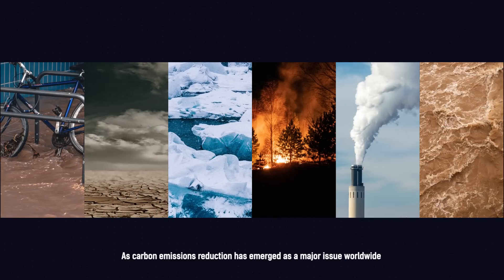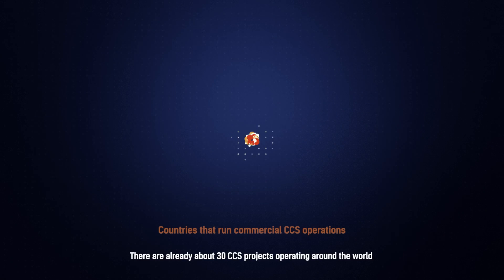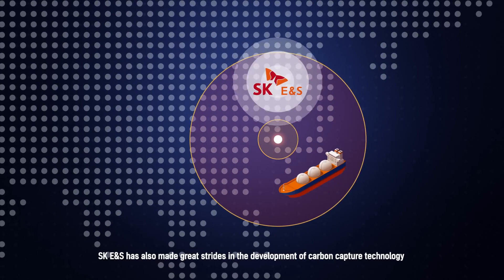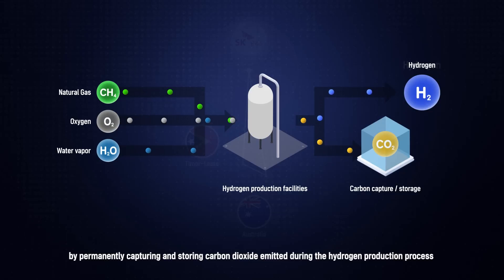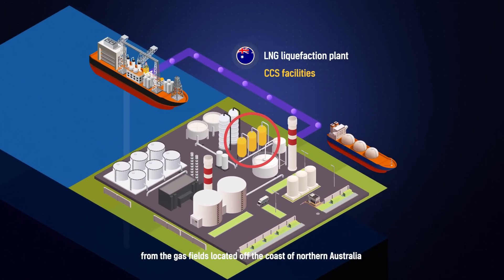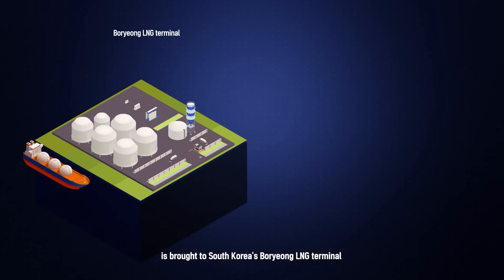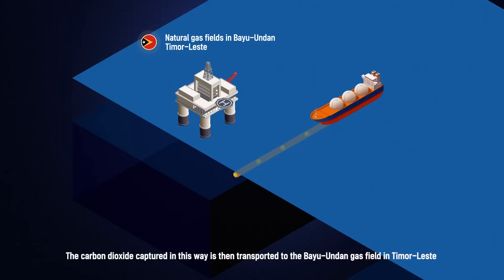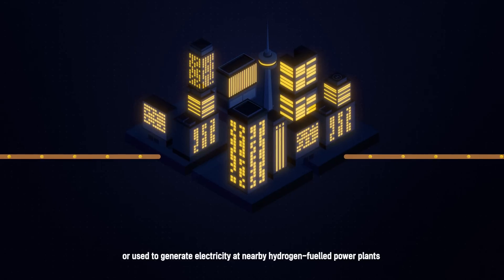SK will pave the way for the future clean energy transition (feat. Barossa LNG + BU CCS & Hydrogen)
[Narr.]

As carbon emissions reduction has emerged as a major issue worldwide to combat global climate crisis, ccus is now no longer an option but an absolute necessity.

Especially, ccs plays a crucial role, as it enables large-scale carbon storage.

There are already about 30 CCS projects operating around the world, and over 100 new CCS projects are under development across multiple nations, including South Korea.

SK E&S has also made great strides in the development of carbon capture technology, and remains fully committed to pushing forward with CCS projects associated with clean blue hydrogen production.

Blue hydrogen is a type of clean hydrogen produced from naturalgas by permanently capturing and storing carbondioxide emitted during the hydrogen production process.

The clean blue hydrogen project being developed by SK E&S undergoes two rounds of CCS treatment.

First, carbon dioxide emitted during the extraction of natural gas from the Barossa gas fields located off the coast of northern Australia is captured using commercially available CCS technology.

Then, it is permanently stored and disposed of in the nearby abandoned gas fields in timorleste .

The low-carbon liquefied natural gas(LNG), with its carbon dioxide removed in this way, is brought to South Korea's Boryeong lngterminal to be used as feedstock for the blue hydrogenplant .

Second, carbon dioxide emitted while reforming natural gas to produce blue hydrogen is also captured using CCS technology.

The carbon dioxide captured in this way is then transported to the Bayu-Undan gas field in Timor-Leste to be permanently stored and disposed of.

The clean hydrogen produced through two rounds of CCS process is distributed through hydrogen refuellingstations across the nation or used to generate electricity at nearby hydrogen-fuelled powerplants.

To turn South Korea into a future powerhouse of clean energy SK E&S(sk이엔에스) will pave the way for such a valued transition.
(feat. Barossa gas field + Bayu-Undan gas field (CCS) & Blue Hydrogen)